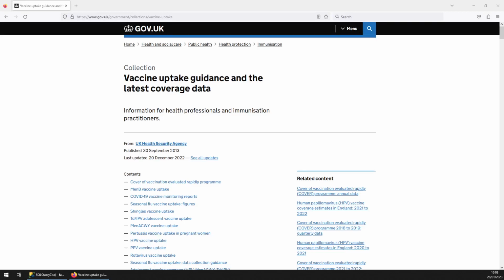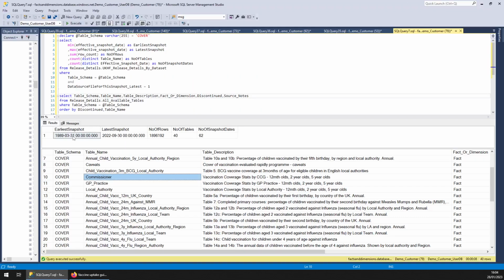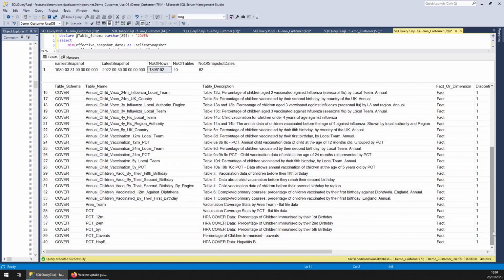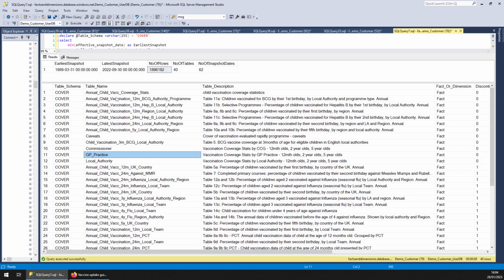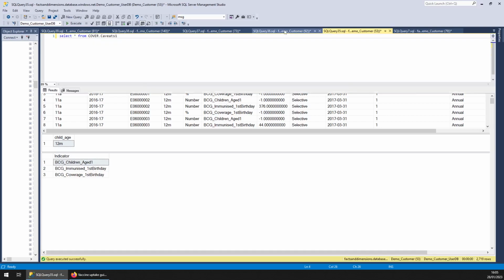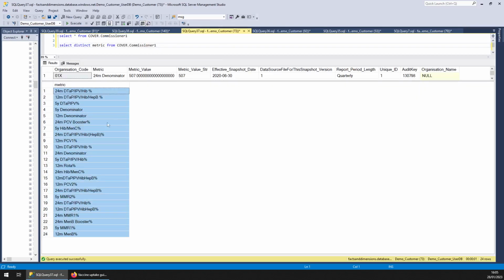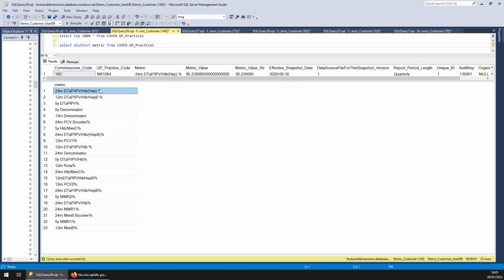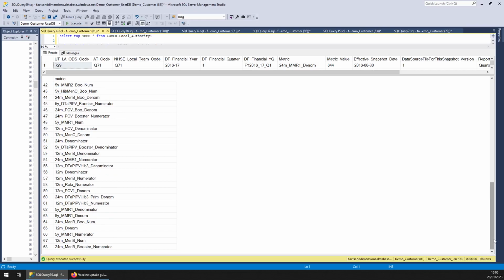Spotlight Dataset 47: Vaccine uptake coverage data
This video concentrates on schema COVER

As at time of video: 1.9million rows

1. Quarterly and Annual

Vacccinations
1. Flu
2. BCG
3. Hepetitis B
4. MMR
5. Diphtheria
6. Ttanus
7. Pertussis (whooping cough)
8. Polio
9. Haemophilus influenzae type b (Hib)
10. Rotavirus
11. Porcine circovirus (PCV)

Ages:
1. 12months
2. 24months
3. 5 years